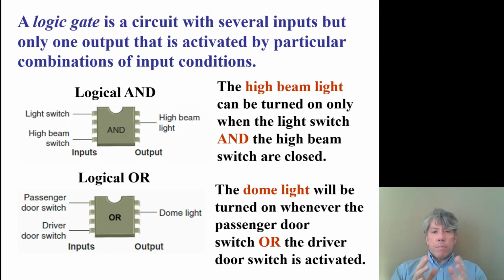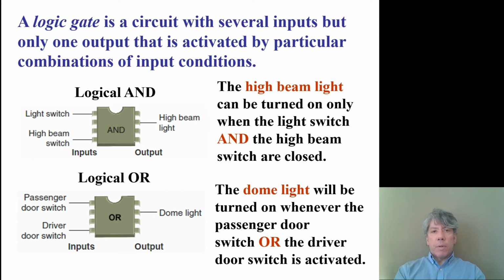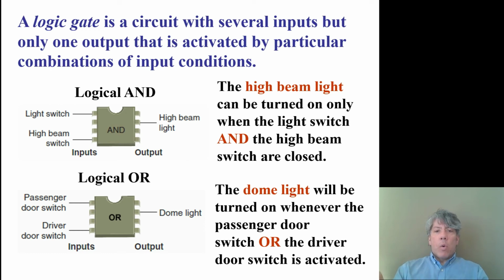MET 284 The Binary Concept